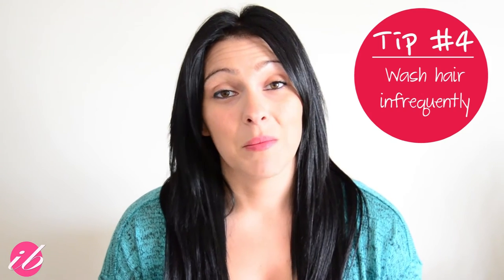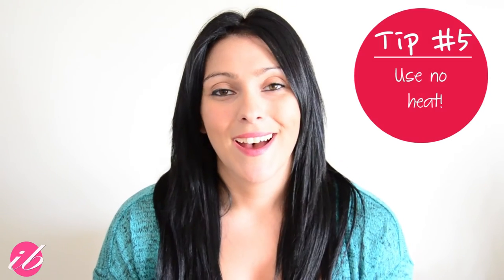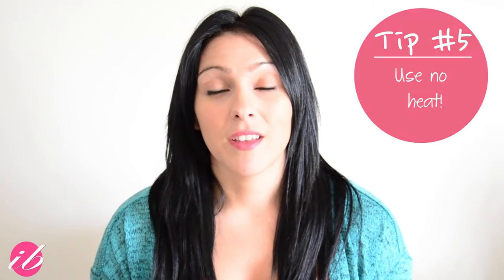5 Hair Hacks - Tips and Tricks Part 4 | Instant Beauty ♡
Hey Beauty!